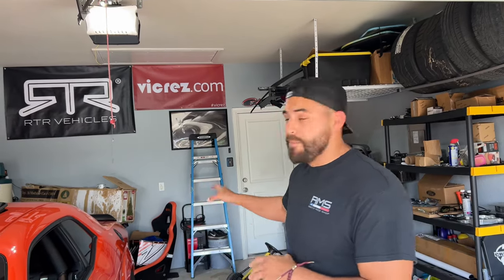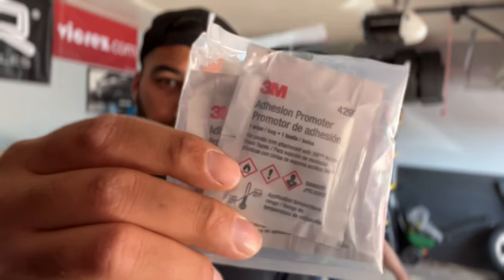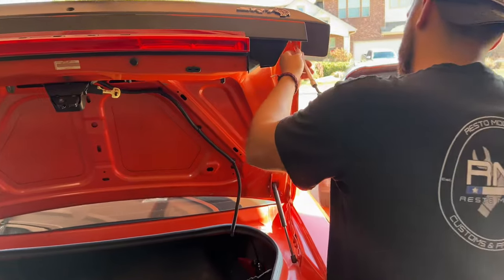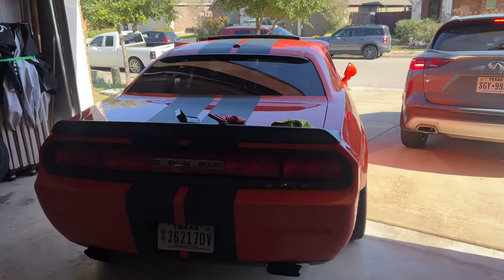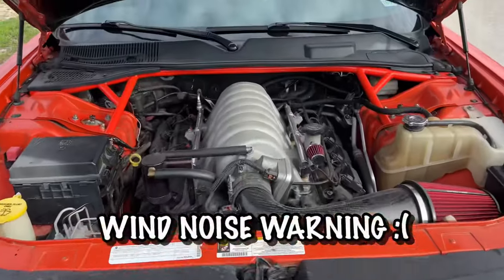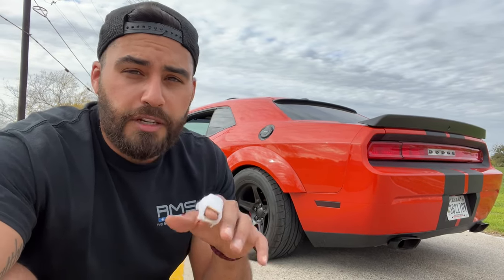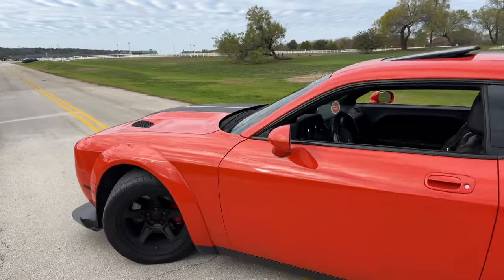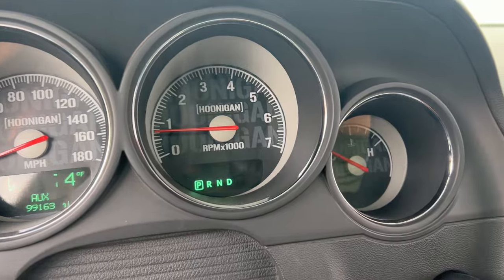My Challenger Is For Sale… Not On Sale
In todays video I replace the spoiler on my challenger with a OEM Hellcat Challenger spoiler and then I fix the turn signal.

I want the car to be perfect for the next owner! Thank you everyone for all the support over the last 5 years of owning and building this car. It’s been a wild ride (literally) I’ve learned a lot and I made a lot of friends and memories.

Cheers to the new chapter!

Bronco Sport
Tools and Hardware